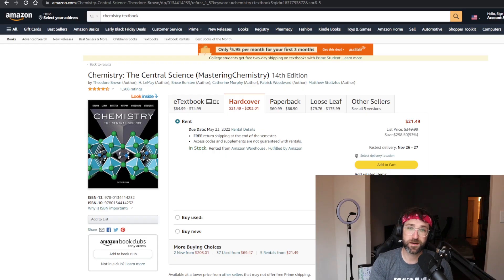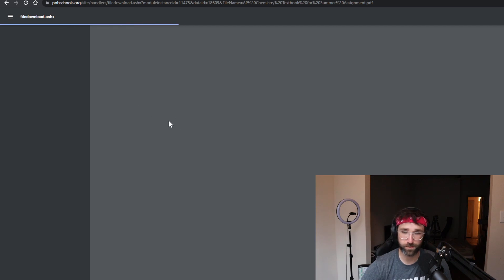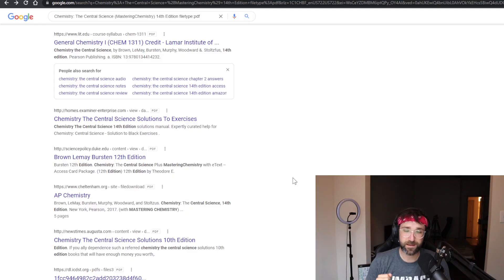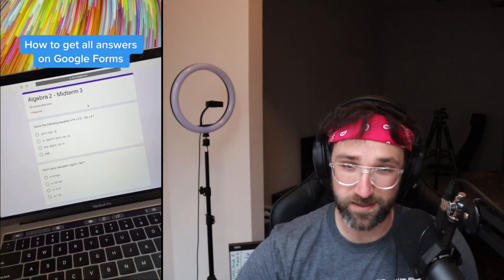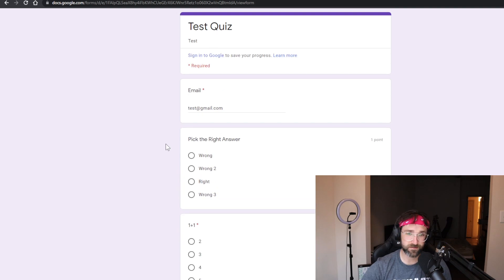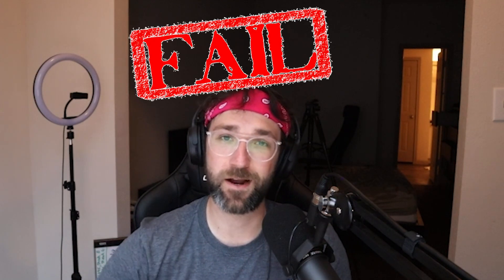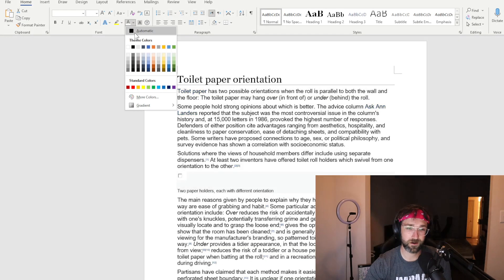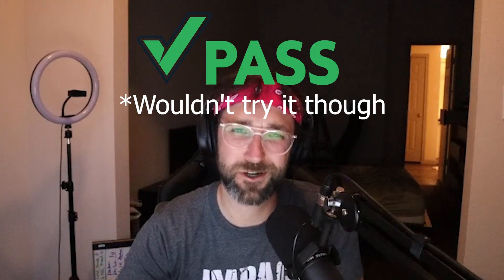Do these TikTok School Tricks Work?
Viral TikTok School Hacks

Here are 5 Viral School TikTok hacks that I found that can help you pass the 2022 school year. Be careful though because some of them could get you suspended. Let me test these School Tips out first so you don't have to worry about your grade. I will test how to get google form answers, get free textbook and get solutions to your textbooks.

Time stamps:
0:00 Intro
0:20 Get Free School Textbooks
2:36 Get Google Form Answers
4:24 Best way to take Notes
6:42 School Essay Hack
8:25 Find School Chegg textbook answers
10:17 Outro